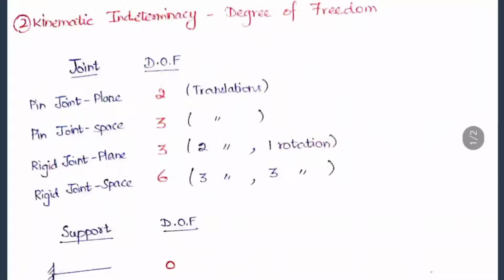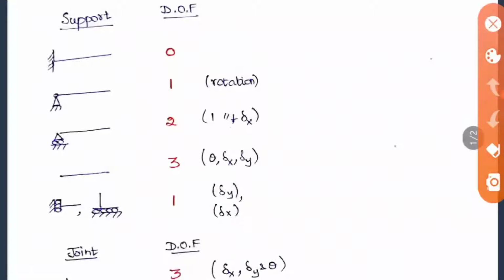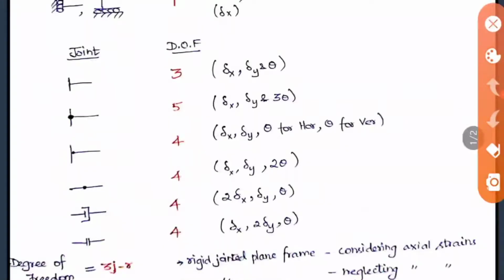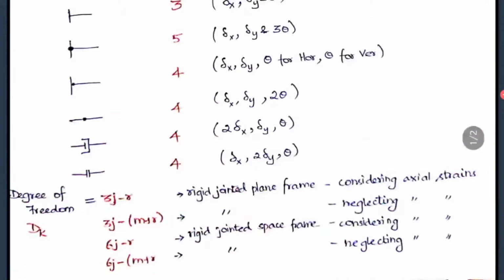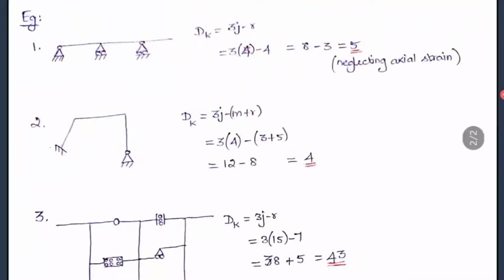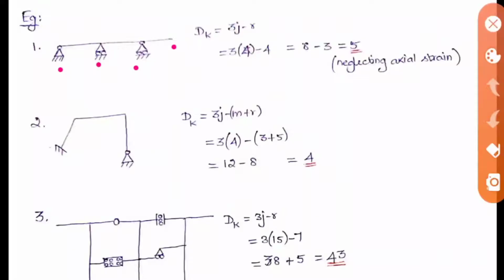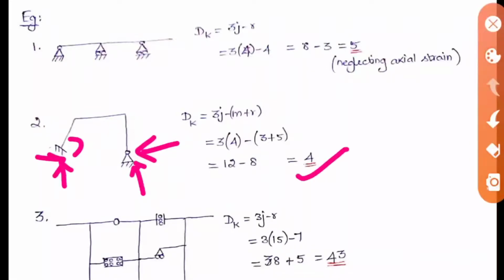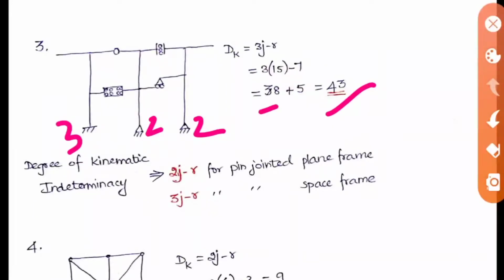Kinematic Indeterminacy | Structural Analysis | Lecture 2 | English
Letz Prepare. . .

You can download the PDF file of Lecture 2 - Structural Analysis